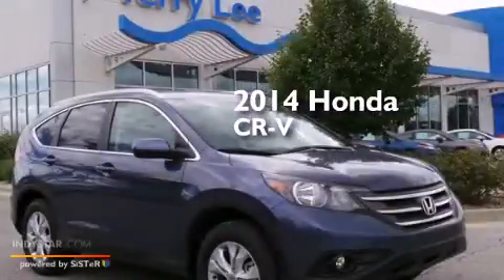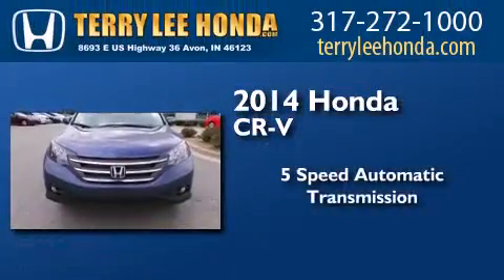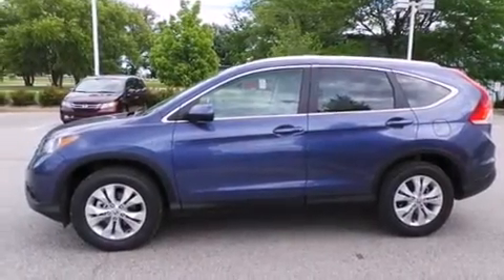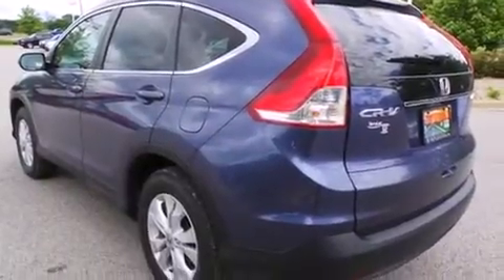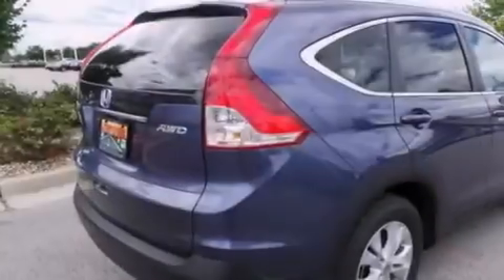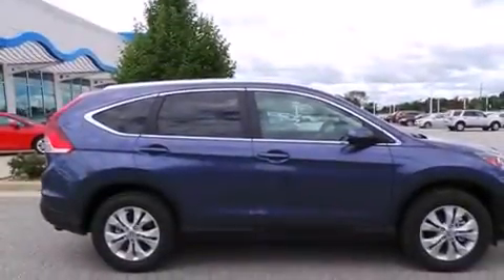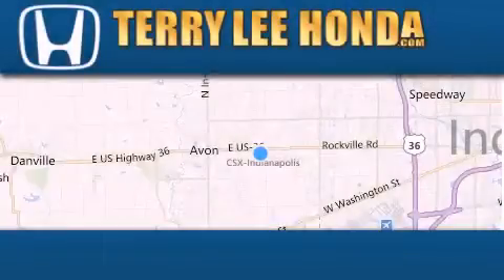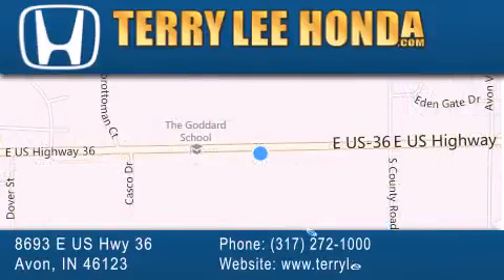2014 Honda CR-V Carmel IN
We have been honored to serve the Avon IN area , we promise that your experience at our dealership will exceed your expectations ! Year : 2014 Make : Honda Model : CR-V Engine : 2.4L 4 cyls Trans . : Automatic 5-Speed Exterior : Twilight Blue Metallic Interior : Gray w/Leather-Trimmed Seats Stock : 17281 Terry Lee Honda 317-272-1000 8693 E. US Highway 36 Avon , IN 46123